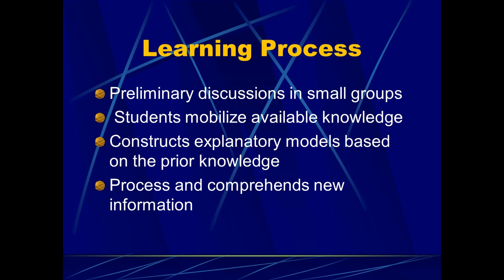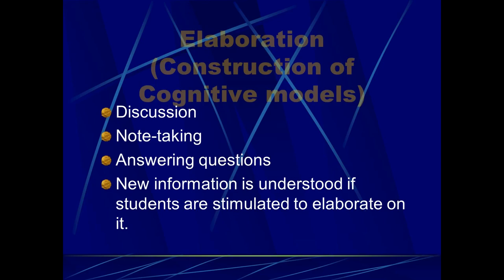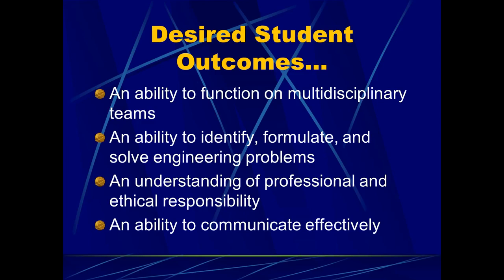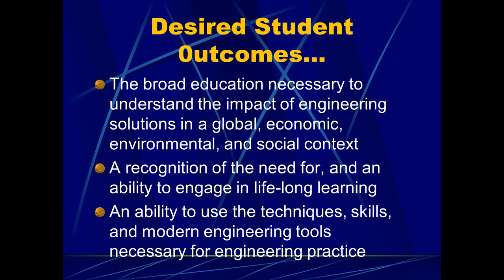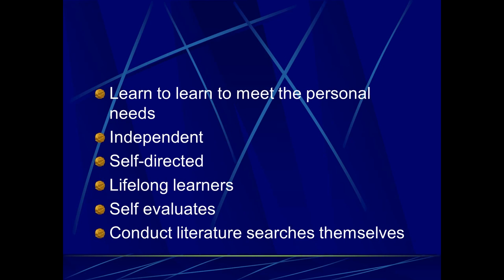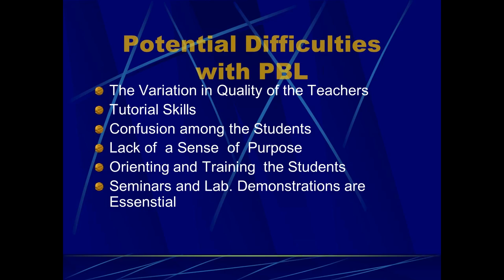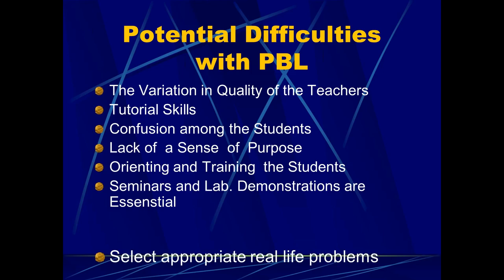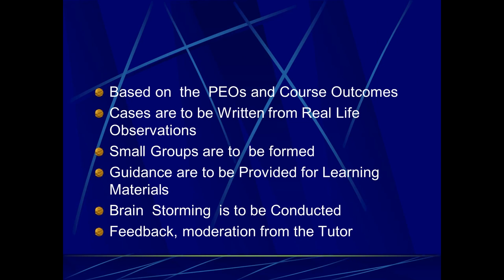Instructional Design for Problem Based Learning in Engineering